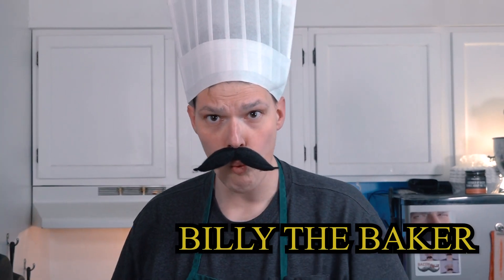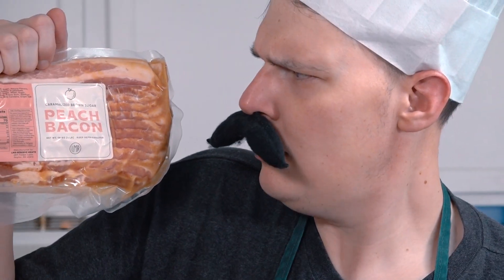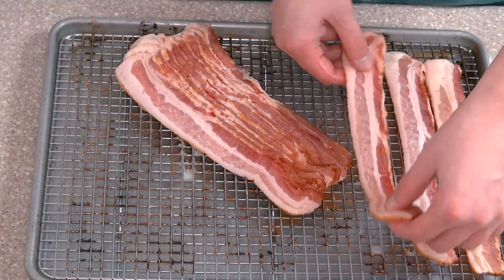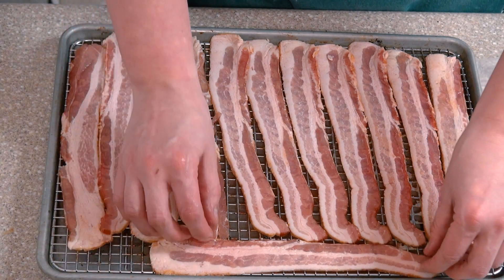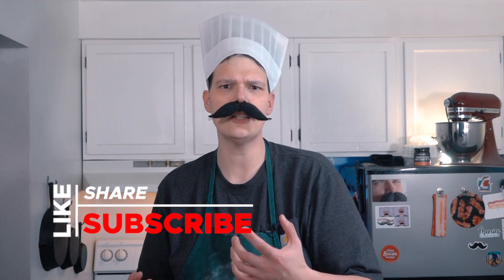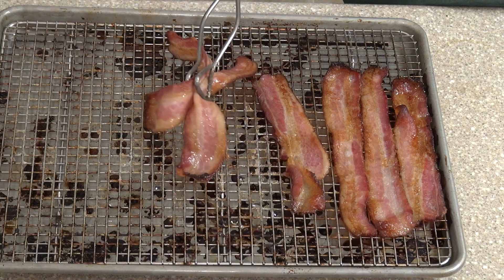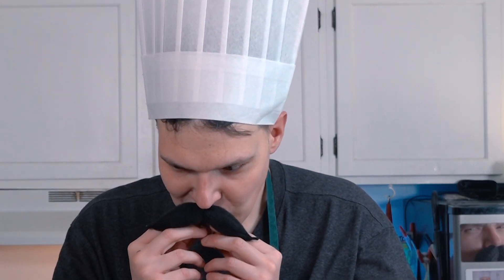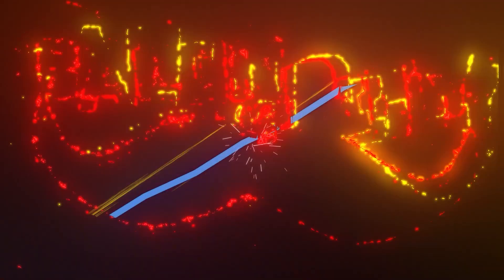A Sweet Bacon Review - Peach Bacon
A Sweet Bacon Review - Peach Bacon | Bacon with Billy
Delicious, tender, melt in your mouth bacon that leaves you wanting another pound.

Timestamps:
00:00 Intro
00:20 Billy the Baker is baking PeachBacon on baconwithbilly
01:15 Prepping the Bacon before Baking the bacon
02:08 Baking Bacon And Tasting the bacon
02:50 Ending

Do you like Bacon and supporting small companies? Check out Pig of the Month and use my They have high quality delicious meats that get delivered straight to your door.

Follow Billy the Baker on Facebook for chances to win autographed pictures and other cool stuff